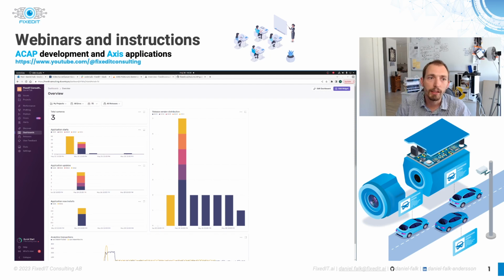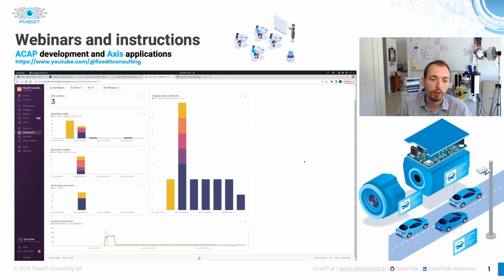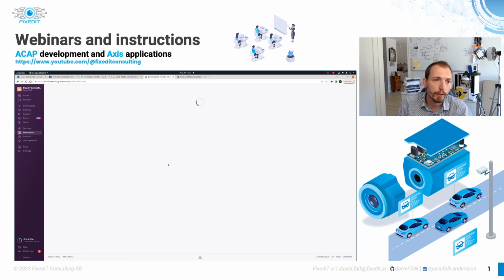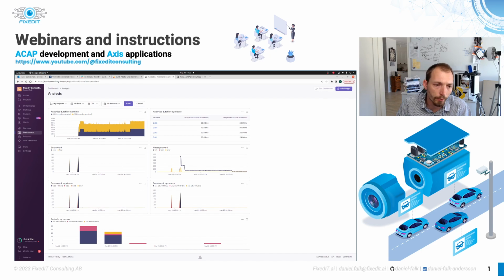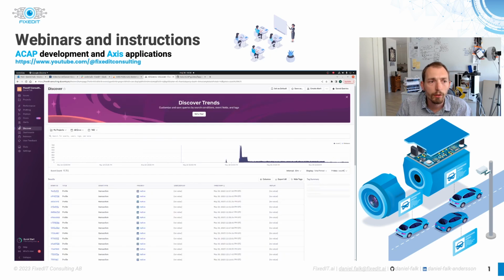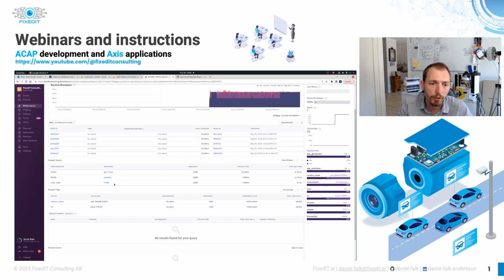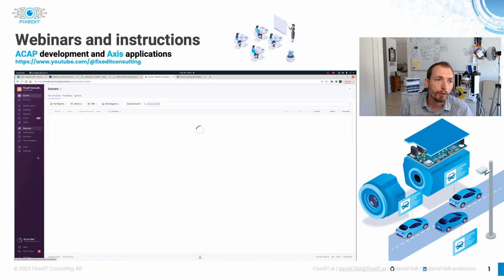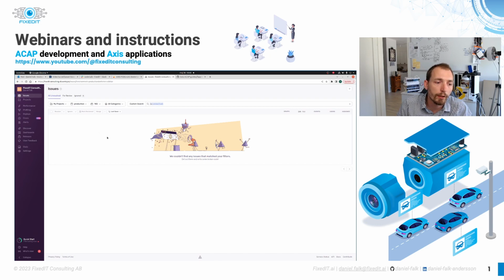AXIS ACAP device monitoring with Sentry.io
Sentry.io is a powerful error and performance monitoring platform that is useful for edge device monitoring due to its ability to capture, track, and report errors and performance issues in real-time. It helps developers and operators gain insights into the health and behavior of their edge devices, enabling them to proactively address issues and improve the overall reliability and performance of their applications.

Using precompiled libraries from FixedIT.ai makes it easier to integrate Sentry.io into ACAP applications for the Axis network cameras. These libraries are cross-compiled to work seamlessly with the Axis cameras, eliminating the need for developers to manually set up and configure the cross-compilation and maintain the code.